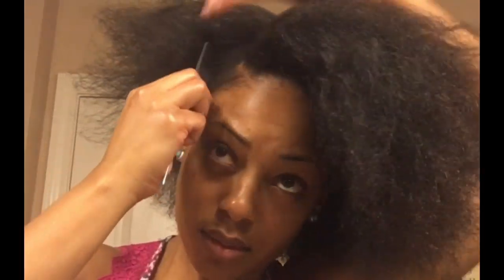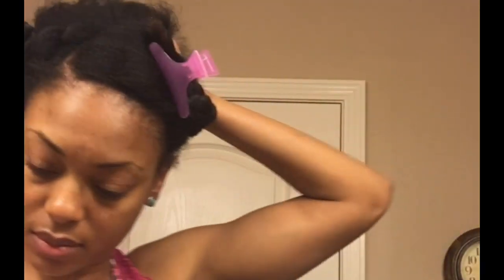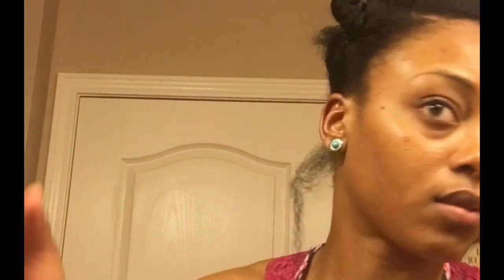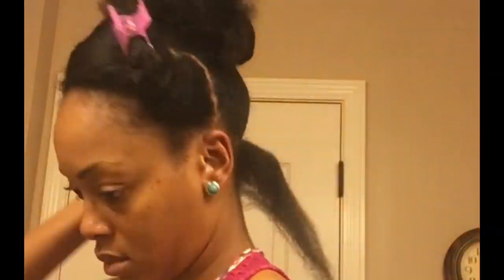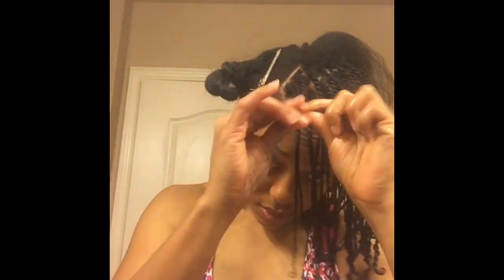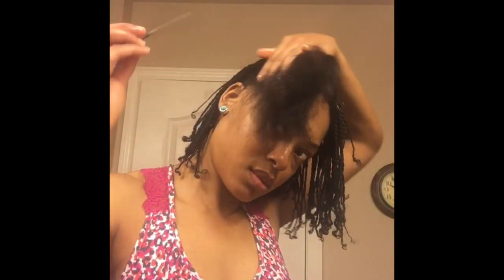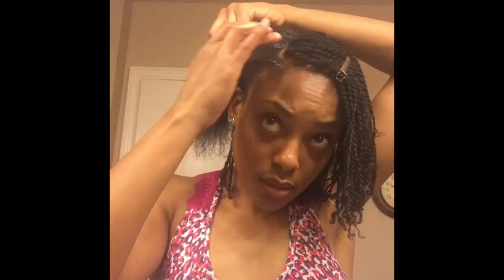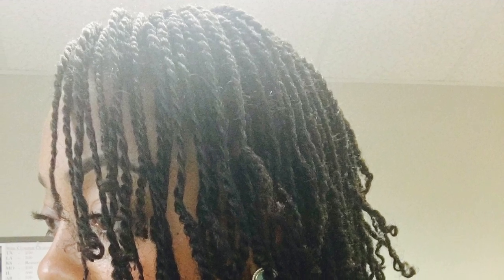THE SECRET TO LONG LASTING MINI TWISTS! (HOW-TO INSTALL VIDEO)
HEY SUBBIES!  WANTED TO SHARE WITH YOU ALL HOW I INSTALL MY MINI TWISTS.  I PROBABLY INSTALL THESE 3 TIMES/YEAR.  MY HAIR THRIVES WHEN I WEAR THESE!  IN THIS VIDEO, I'LL REVEAL A FEW KEYS THINGS I DO TO MAKE MY TWISTS LAST FOR AT LEAST 4 WEEKS!!  LINK TO MAINTENACE VIDEO IS BELOW.

ITEMS USED:
AS I AM TWIST AND DEFINE CREME
RATTAIL COMB
SPRAY BOTTLE
LEAVE-IN CONDITIONER
SCRUNCHIES
ALLIGATOR CLIPS
EDGE CONTROL